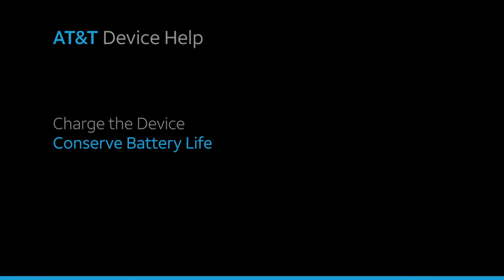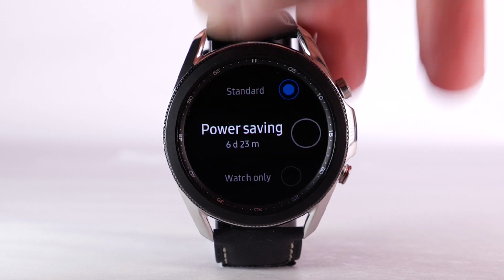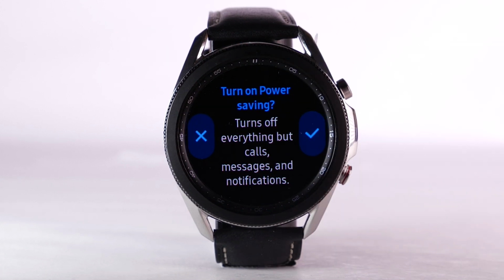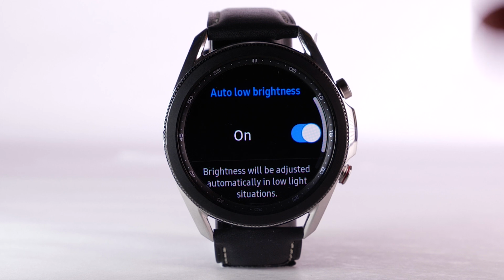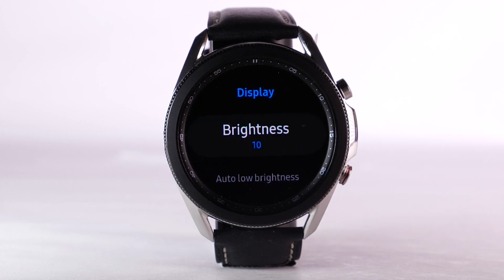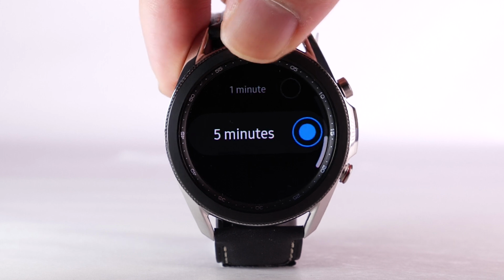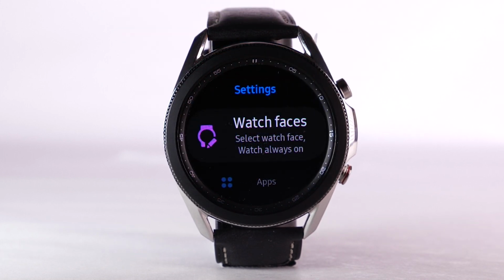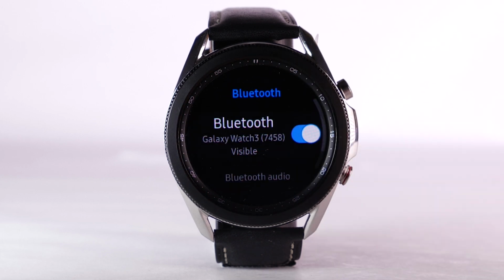Learn about Battery life of the Samsung Watch 3 | AT&T Wireless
Learn tips and tricks to extend battery performance on the Samsung Watch 3.

Battery Tips:
Charge the device.
Use the original
charger and battery
to maintain optimal
battery performance
partially charged.
You can use the device
while charging.
To charge the device,
make sure the charger is
plugged in to an outlet
and then place the watch
into the charging dock.
The magnets will help
secure it in place.
Conserve Battery Life.
To enable power saving mode
from the Galaxy Watch,
from the Clock Screen
press the Home button,
navigate to select "Settings",
scroll to and select "Battery",
select "Power Mode",
scroll to and select the
desired Power Saving Mode,
"Power Saving"
or "Watch only",
select the checkmark icon.
scroll to and select "Display".
To disable Auto Brightness,
scroll to and select
"Auto low brightness".
Select the Auto low
brightness switch.
To reduce screen brightness,
from the display screen,
select "Brightness",
scroll to the desired
screen brightness.
To set a shorter
screen timeout,
"Screen Timeout",
the desired option.
From the Settings screen, scroll
to and select "Connections".
If enabled, disable
Bluetooth, Wi-Fi,
Location and NFC Services.
Scroll to and select the desired
option to access its settings.
If you are travelling and do
not have access to mobile
or Wi-Fi networks,
top of the screen,
then swipe left and select
the Airplane Mode icon.
♪AT&T jingle♪